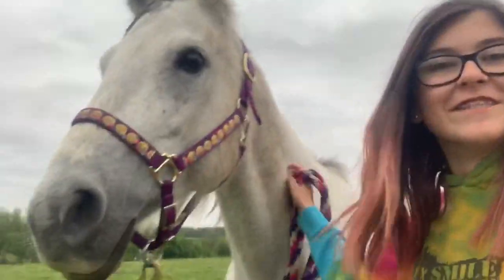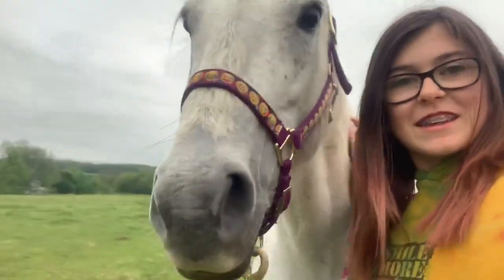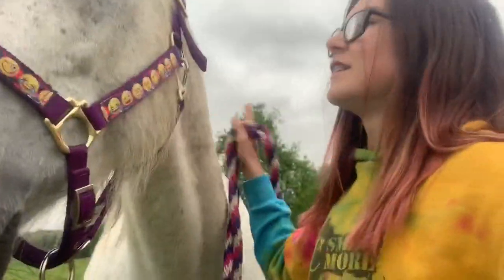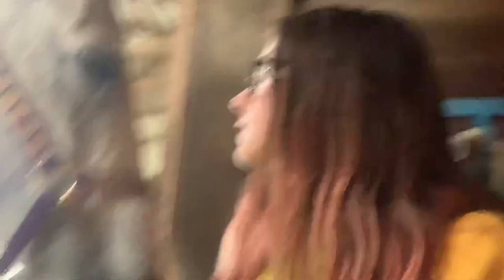5/9/19 - Trotting barrels vlog 🐎